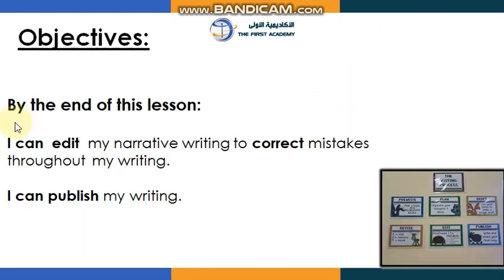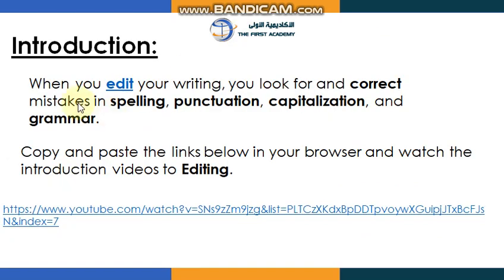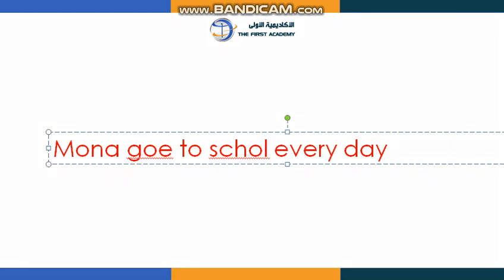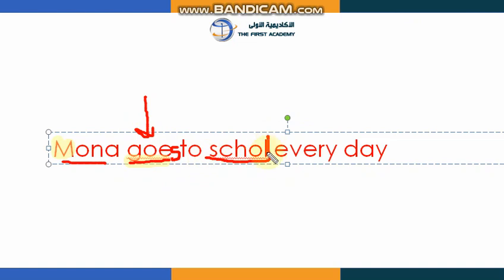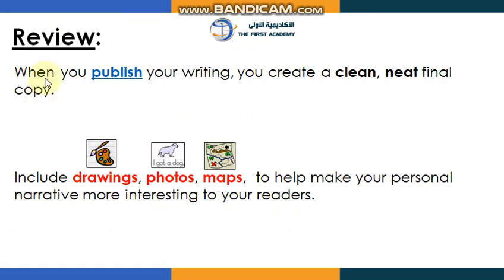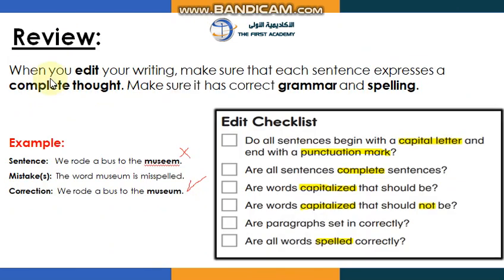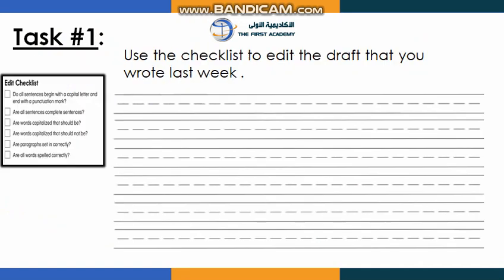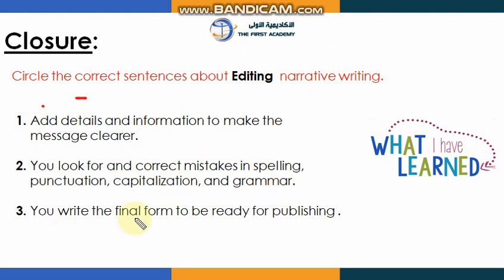Personal Narrative Editing and Publishing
Copy and paste the links below in your browser and watch the introduction videos to Editing.